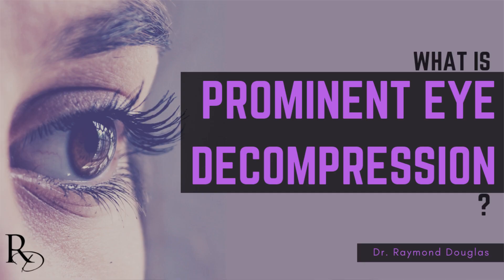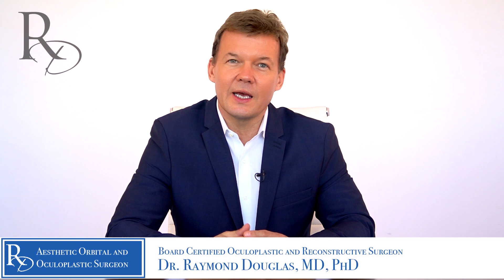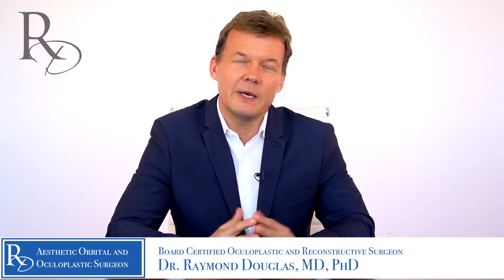What is a Prominent Eye Decompression?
What is Prominent Eye Decompression? TED specialist Dr. Raymond Douglas discusses the procedure and expected outcome.